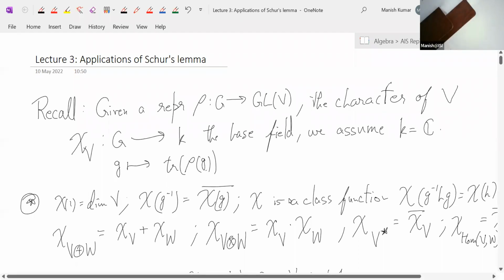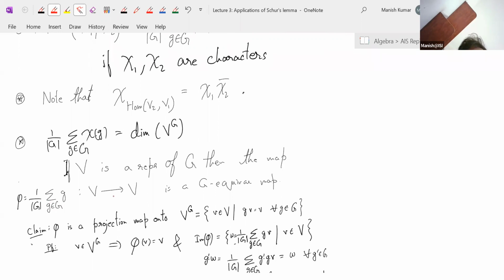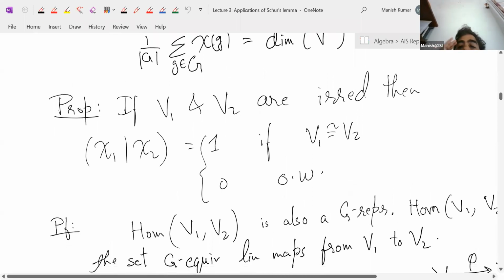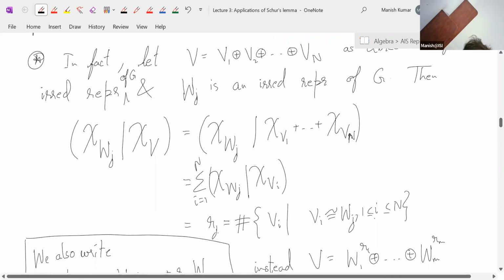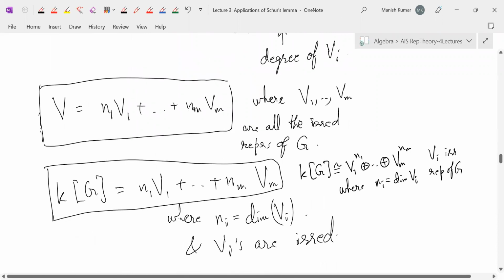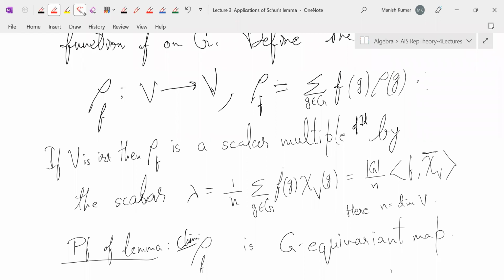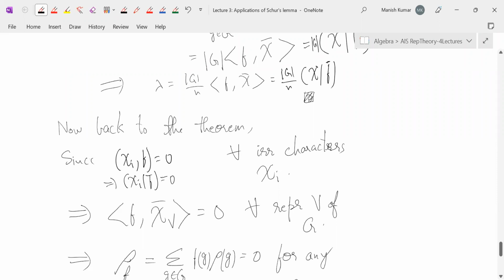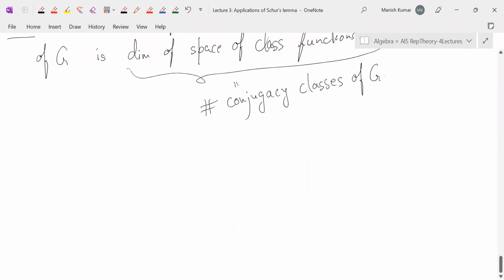Lecture 2: 11 -May- 2022: Prof. Manish Kumar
353-AIS - Advanced Linear Algebra (2022) Lecture 2: 11 -May- 2022: Prof. Manish Kumar